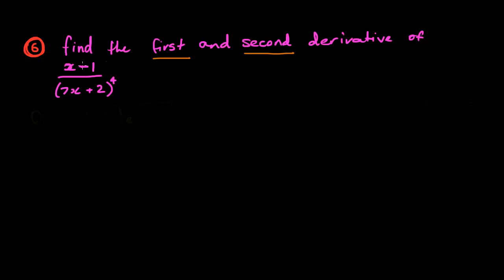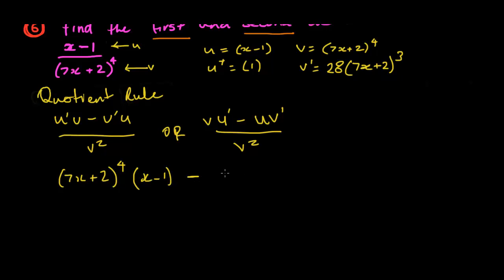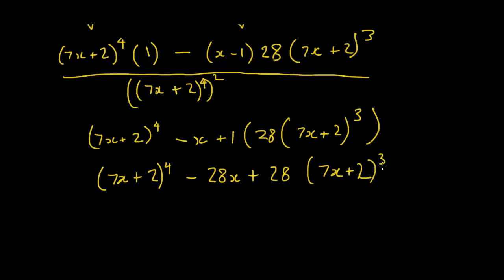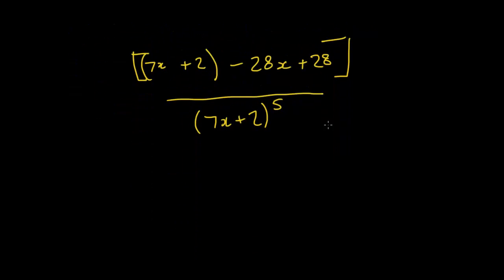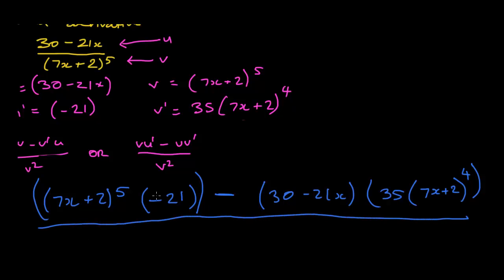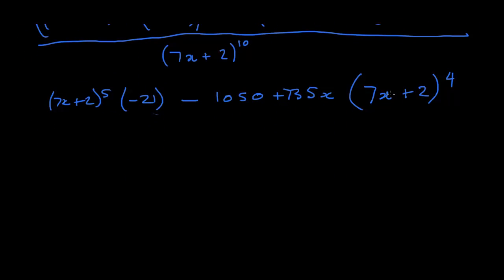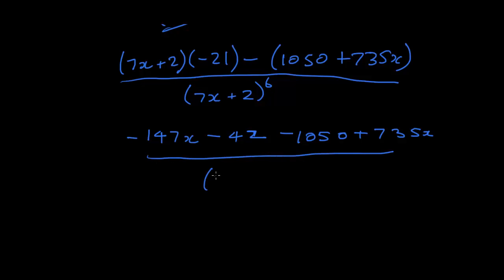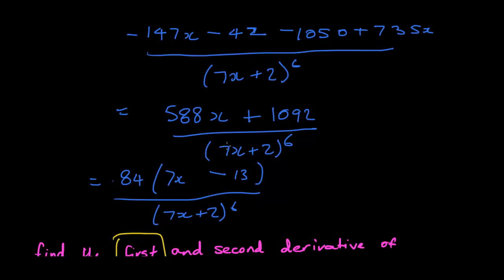2u Maths - Advanced Mathematics - Question 6 - Practice Test #1 - Quotient Rule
Question 6, sorry for the sloppy mistakes, I really do hope it helps. Good luck.